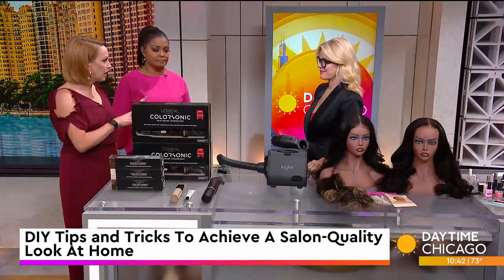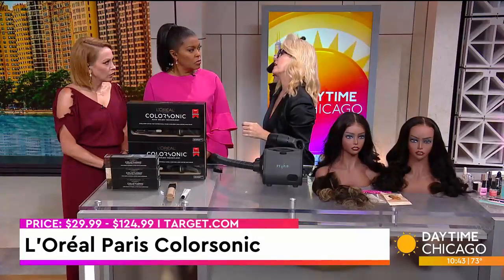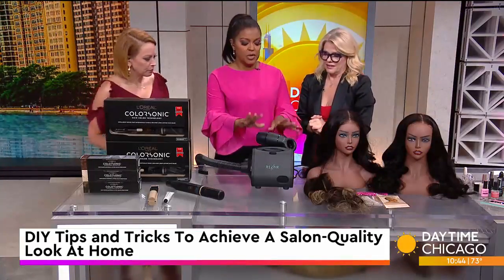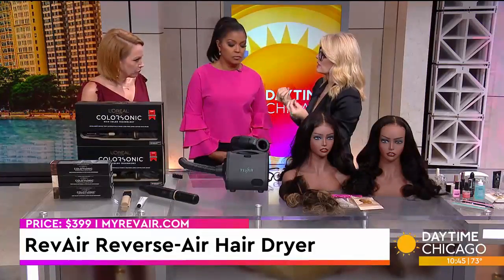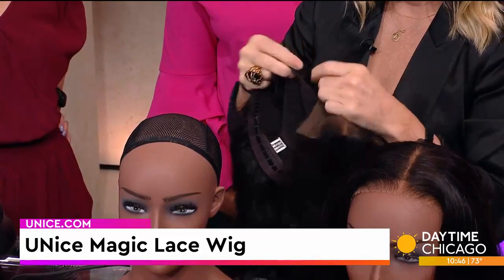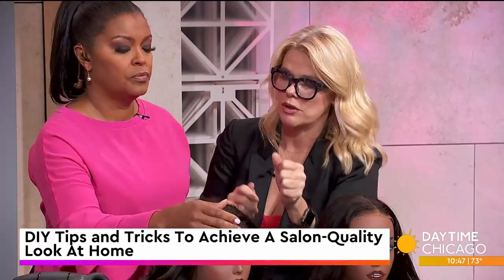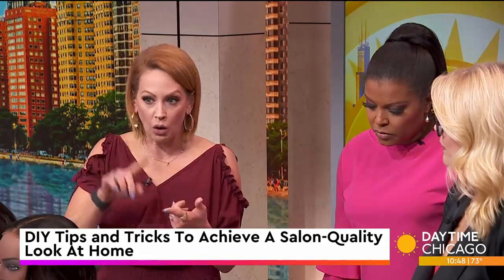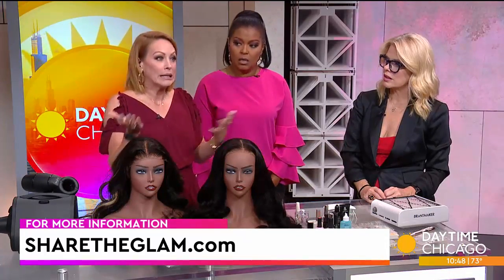RevAir on Daytime Chicago WGN with beauty expert Mickey Williams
“DIY Tips and Tricks to Achieve A Salon-Quality Look At Home" segment featuring RevAir - original air date 09/12/2024

Learn More about RevAir on myrevair.com